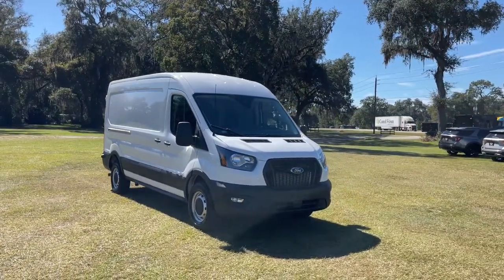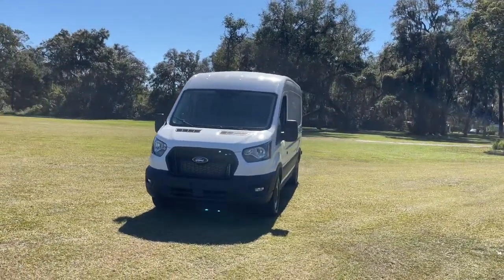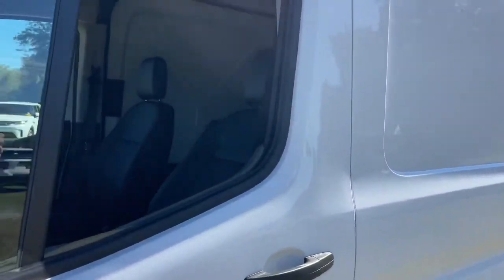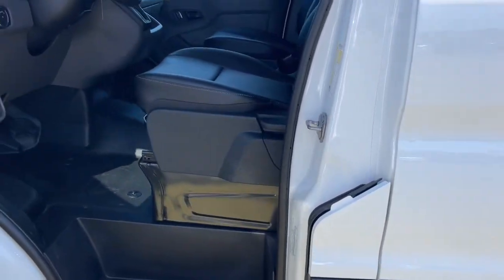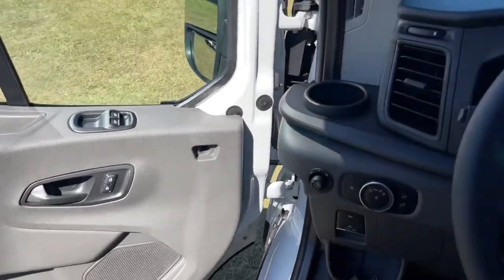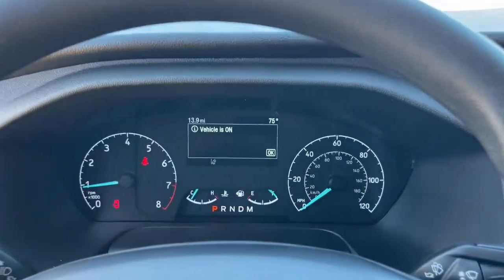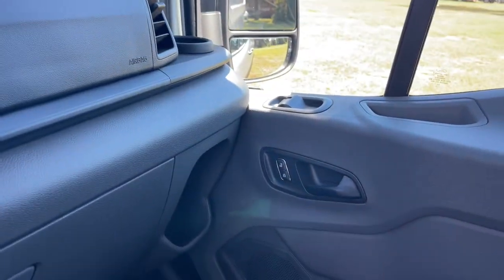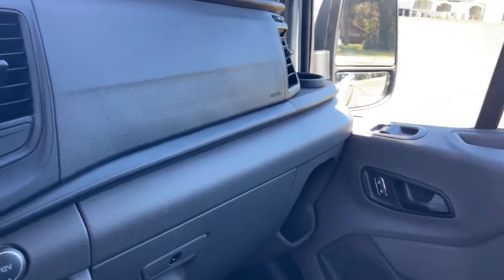2023 Ford Transit-250 Jacksonville, Orange Park, Gainesville, Ocala, Lake City, FL PKA17767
Oxford White New 2023 Ford Transit-250 Base available in Starke, Florida at Murray Ford Superstore. Servicing the Jacksonville, Orange Park, Gainesville, Ocala, Lake City, FL area.

13447 US Hwy 301 S